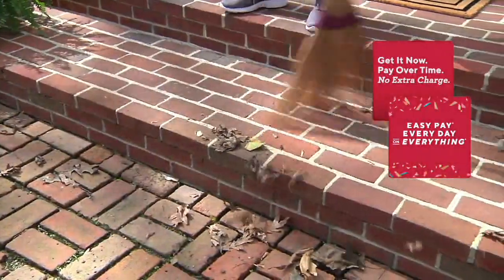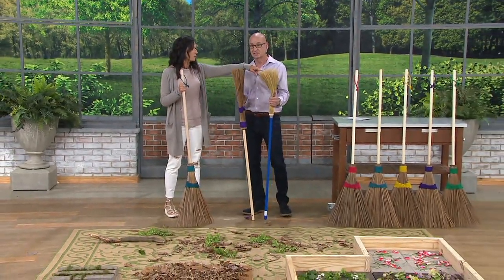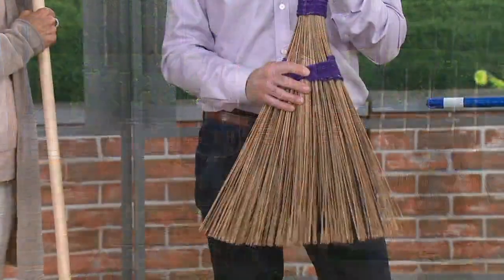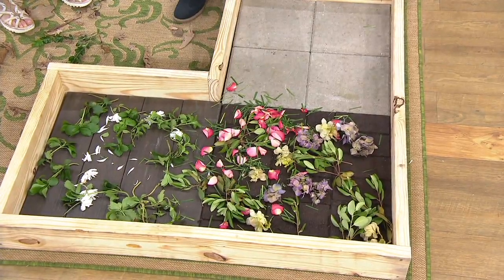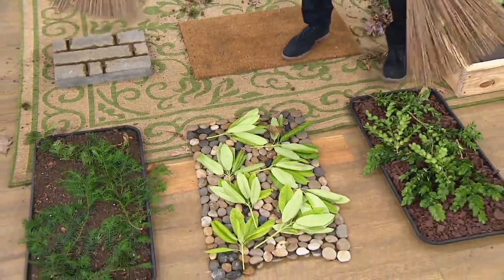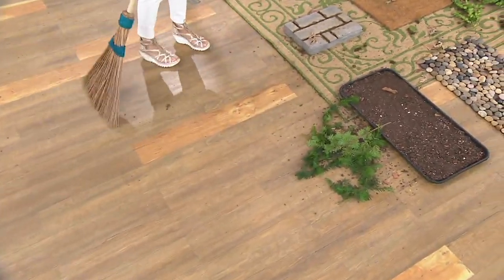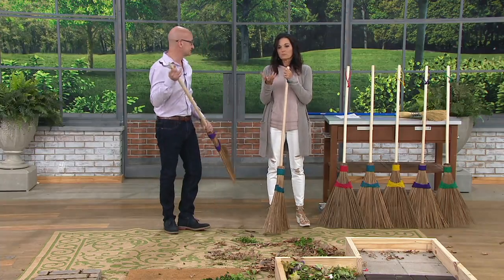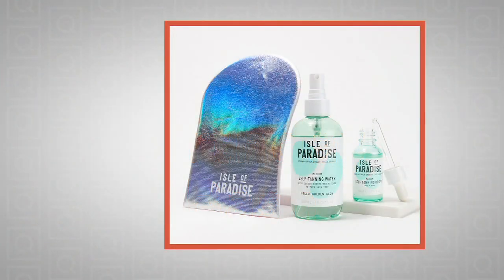Ultimate Innovations Outdoor Coconut Palms Garden Broom on QVC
Ultimate Innovations Outdoor Coconut Palms Garden Broom

Works like a broom, acts like a rake. Clean off your deck, driveway, or patio. Spread mulch, sand, or soil. Let The Ultimate Outdoor Coconut Palms Garden Broom help you keep your home looking its best.